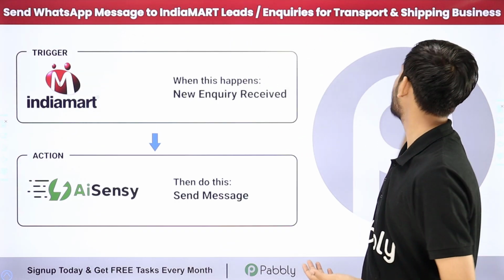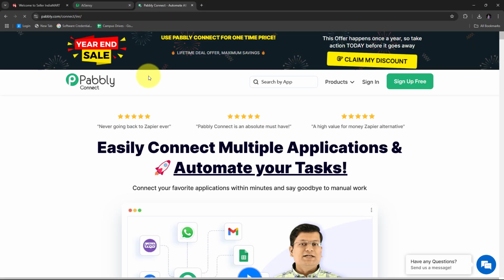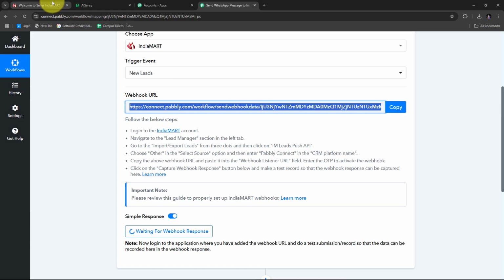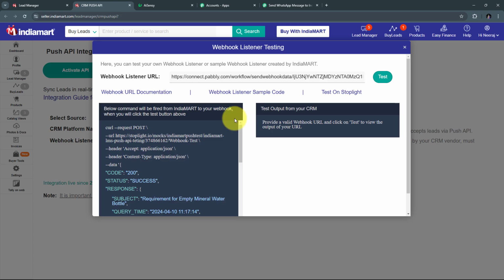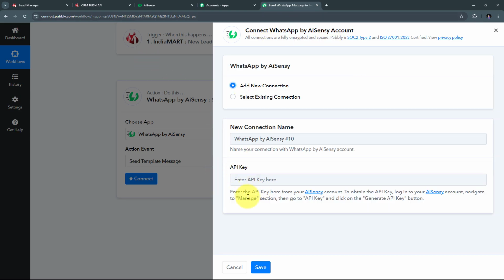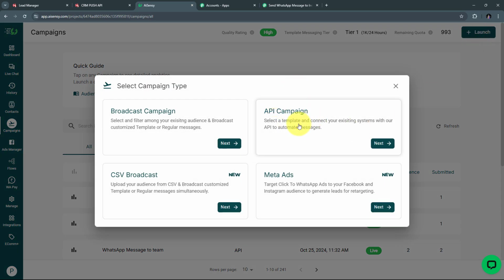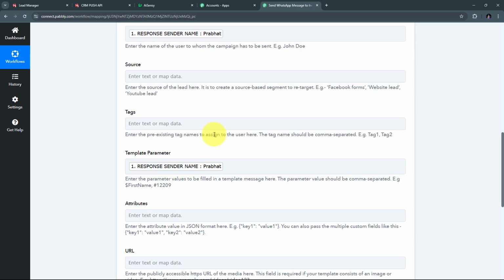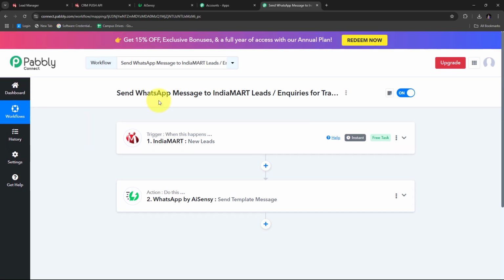How to Send WhatsApp Message to IndiaMART Leads / Enquiries for Transport & Shipping Business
In this video tutorial, we'll guide you through the process of sending automated WhatsApp messages to IndiaMART leads or enquiries for your transport and shipping business using Pabbly Connect.

IndiaMART is a leading online marketplace for B2B businesses, and WhatsApp is an effective communication tool to engage with customers directly. By integrating these two platforms, you can automatically send customized WhatsApp messages to your IndiaMART leads, keeping your potential customers informed about your services, offers, and more.

This step-by-step guide will show you how to automate the process, making your communication more efficient and improving your response times in the transport and shipping industry.

Use Case
As the owner of a transport and shipping business, I can use WhatsApp to send quick, personalized messages to my IndiaMART leads and inquiries. This allows me to respond immediately to potential customers, answer their questions, and provide them with the necessary details about our services. By sending WhatsApp messages, I can create a more personal connection, which helps build trust and encourages quicker decisions from leads. Additionally, this instant communication method can improve customer satisfaction and increase the likelihood of converting inquiries into actual shipments.

Benefits of Pabbly Connect:

1. Automation: Save time, money, and resources by automating tasks.

2. Integration: Connect various web services to create efficient workflows.

3. Security: Enjoy industry-standard security for your data.

4. Scalability: Easily add new applications and services to your workflow.

5. Cost-effective: Choose from plans suitable for different business sizes, with no charges for internal tasks.